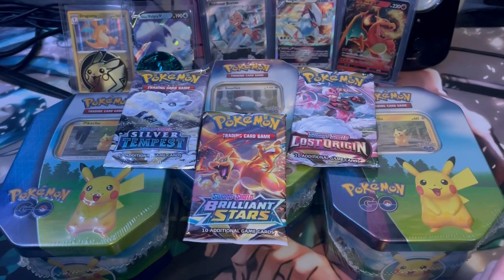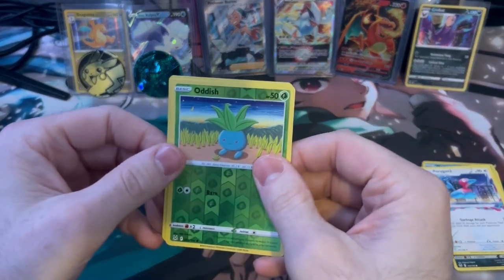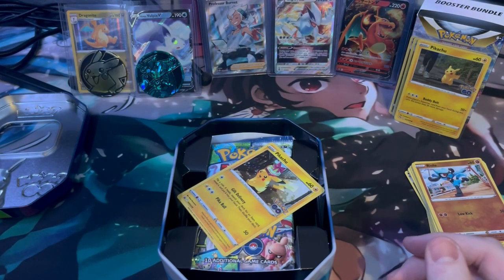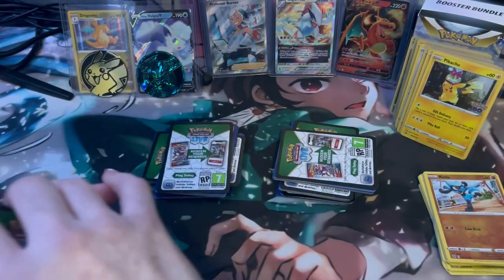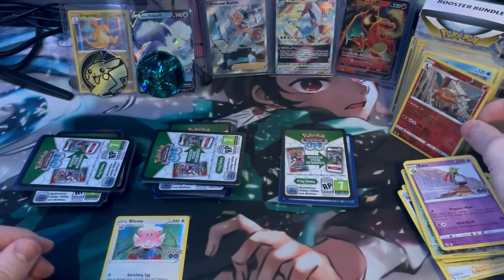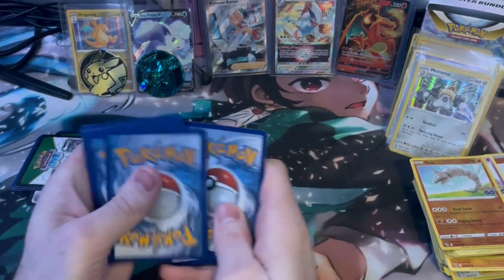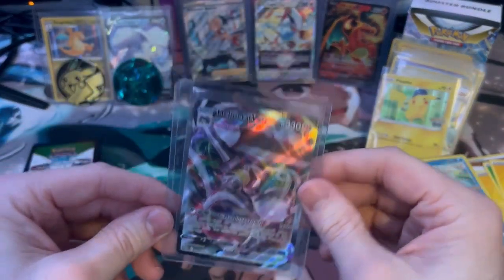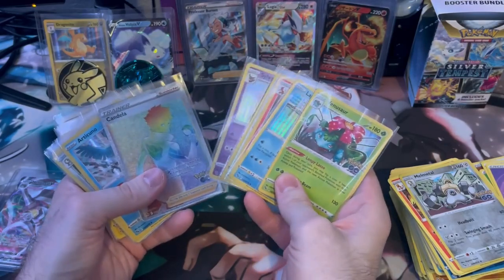Pokemon Go Pack: Tins Opening worth it??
In this video I open up:
-3 Pokemon Go Tins
-1 pk of Silver Tempest
-1 pk of Lost Origin
-1 pk of Brilliant Stars

Timestamps:
00:00 Intro
01:25 1 of 3 packs - Silver Tempest
02:35 2 of 3 packs - Lost Origin
03:55 3 of 3 packs - Brilliant Stars
04:55 PO-GO Tin/What’s inside?
08:00 Opening PO-GO packs
10:42 PO-GO Tower
20:32 Recap of Hits